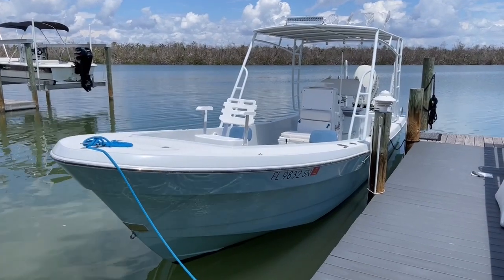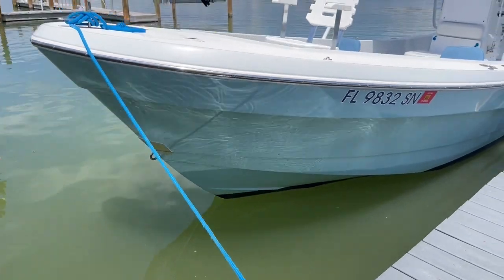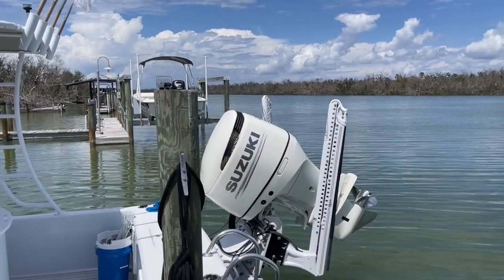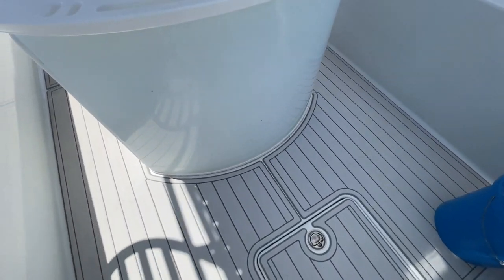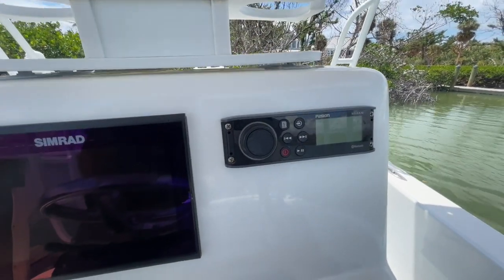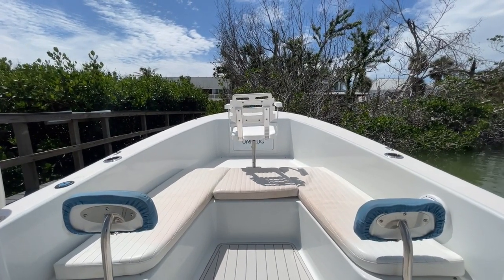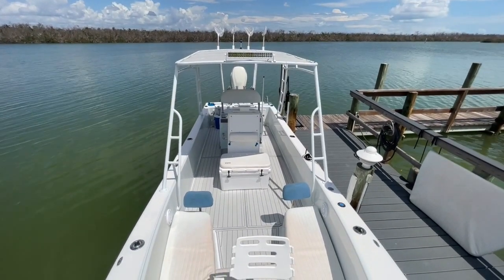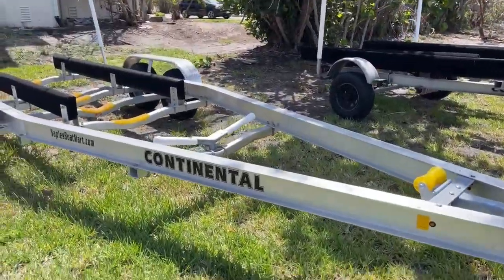EP 54: Andros Tarpon 26 Center Console Boat Tour [2006]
Come take a  boat tour with me on a Andros Tarpon 26 and see what one of these coolAndros Tarpon 26 really looks like on the inside.

Vessel listed for sale here (if link is dead...the boat is sold)

Boat Lender: Want to connect with my boat lender that I give my clients as a yacht broker...the leprechaun of boat lending brokers?